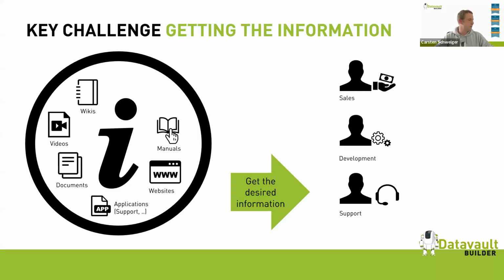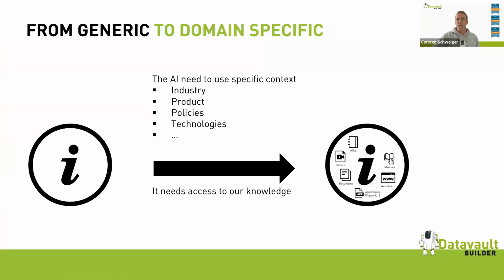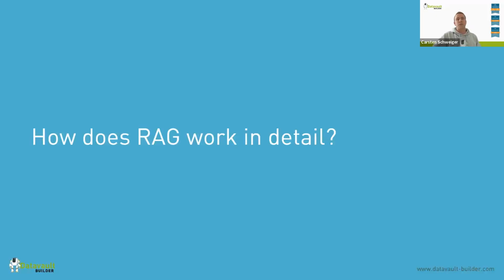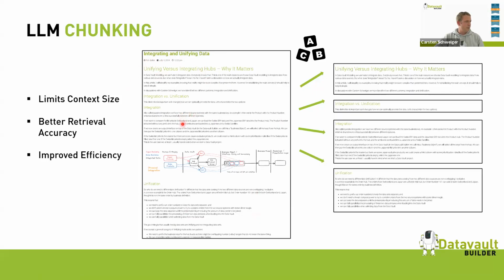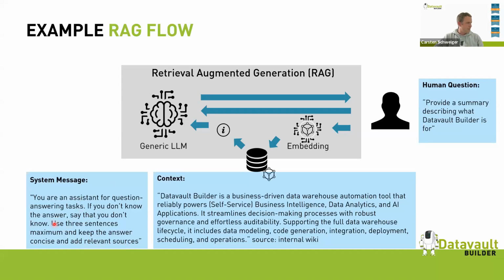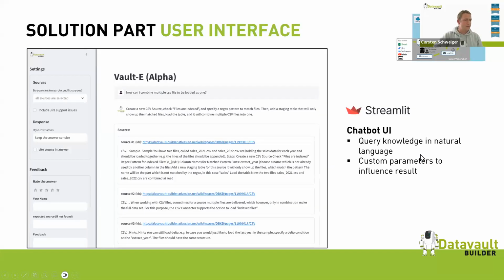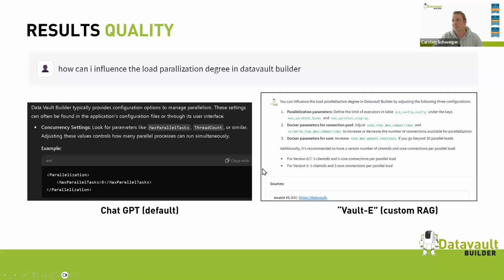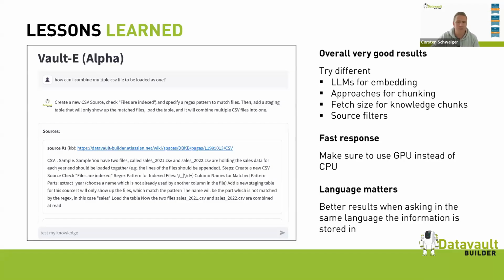How to Build Your Own GenAI-Based Knowledge Management System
This video demonstrates how we built our internal GenAI-based knowledge management system using open-source technologies and a Retrieval Augmented Generation (RAG) approach. We walk through the entire process—from defining use cases and selecting the right tools to integrating LLMs and optimizing the vector database for semantic search. Alongside practical tips, we share challenges and show how a scalable, user-friendly system can be implemented even with limited resources.

In this video you will:
• Learn how to use your own specific data sources to access your internal knowledge  with a LLM.
• Learn how a robust data integration layer, helps to ingest new information in your LLM-based Knowledge Management System.
• Build reliability and trust by validating answers and providing sources
• Data Privacy & Security: The advantages of full containerization